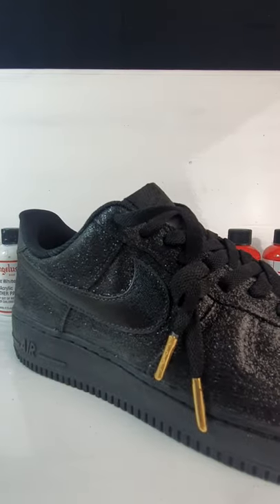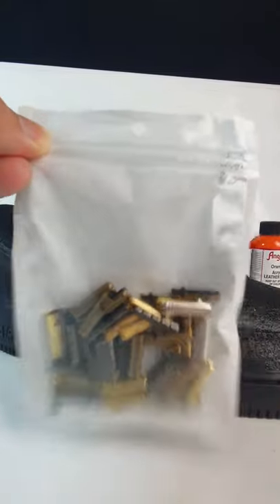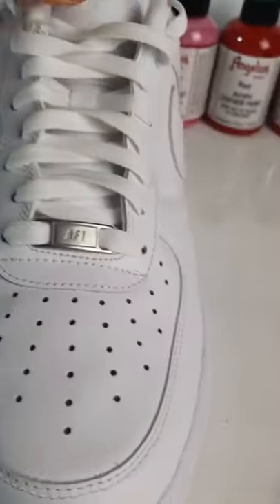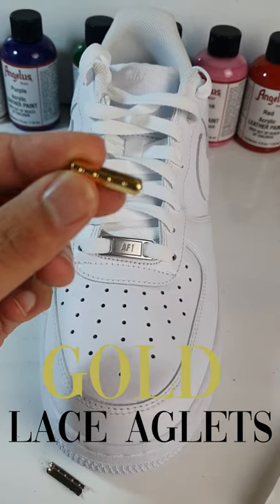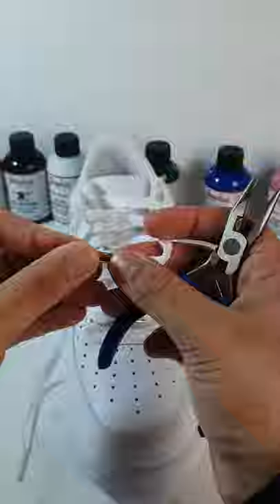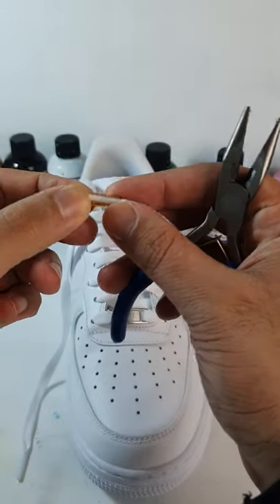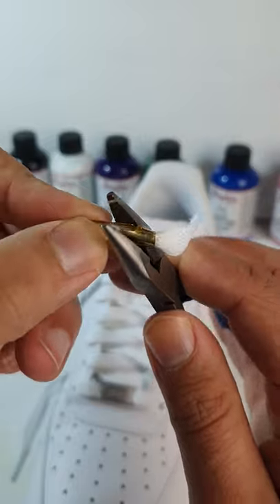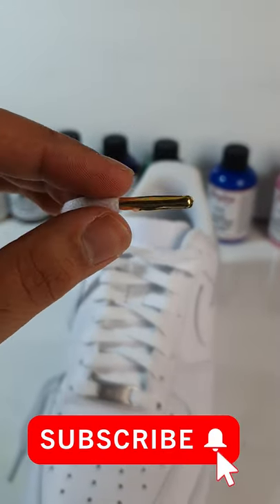MAKE YOUR LACES GOLD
Turn your shoe laces gold with this simple trick anyone can do! Follow the steps in the video and watch your drip 📈 Thank me later ;)

Bear with me I'm broke and air forces really be stretching my budget sometimes :/ None the less, new customs uploaded regularly, innovative designs and the firest sneakers 🔥